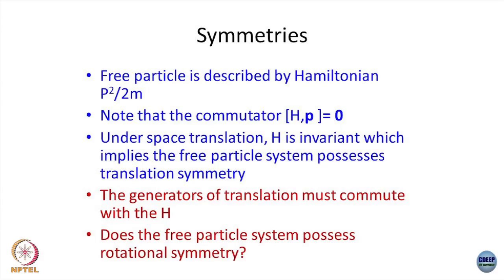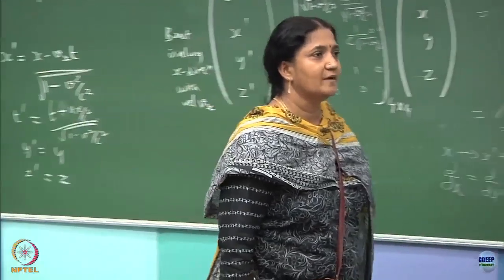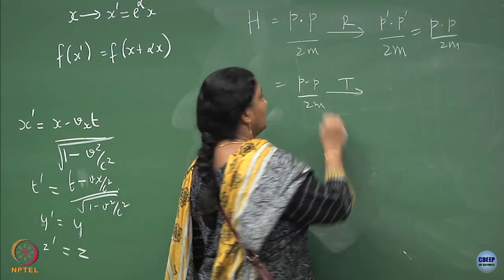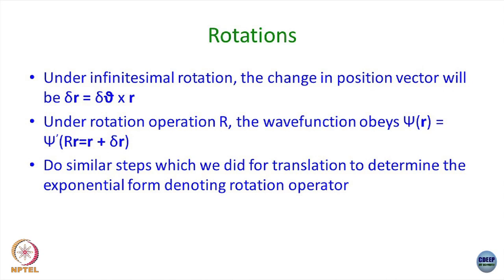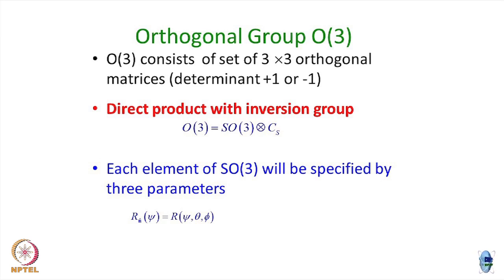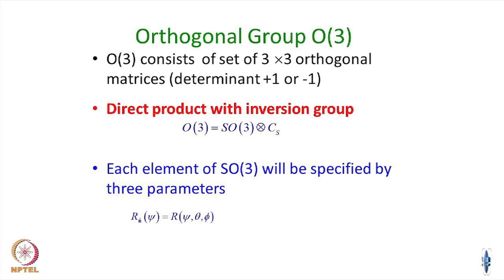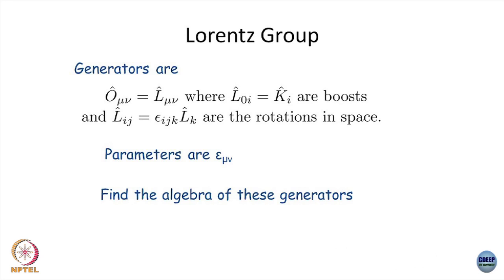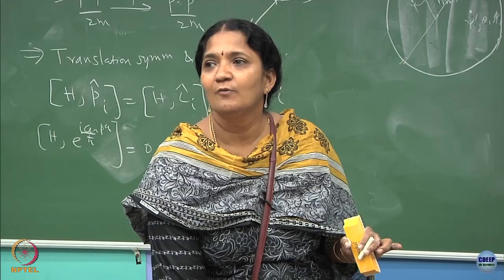Lecture 37 : Introduction to O(3) and SO(3) group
Introduction to O(3) and SO(3) group